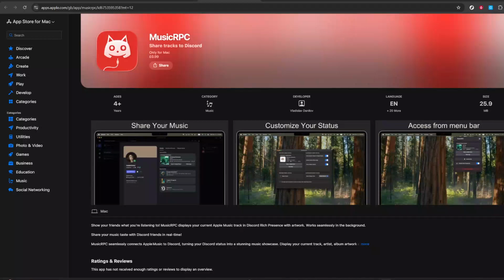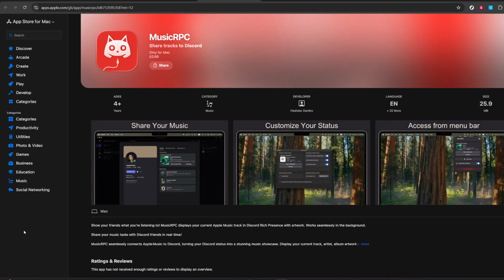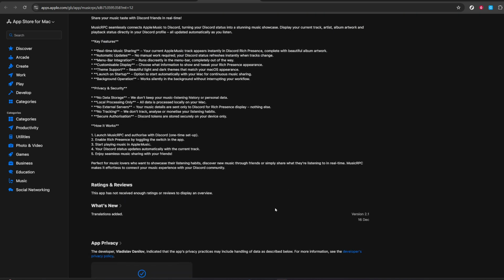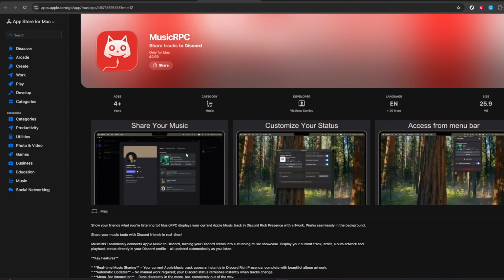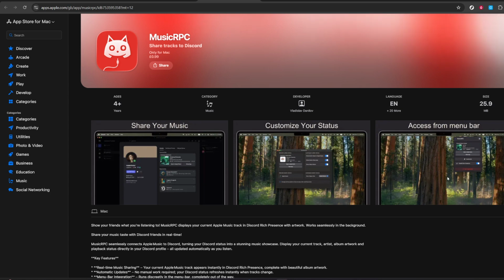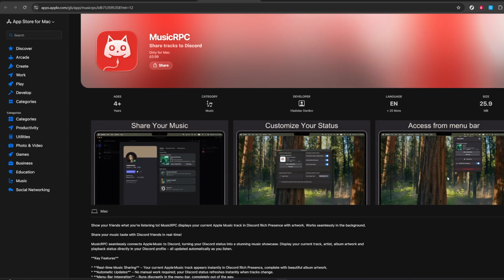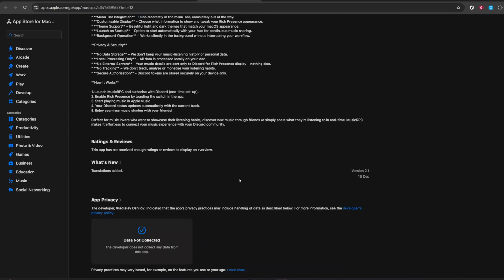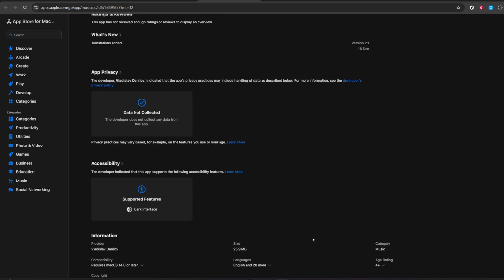How to connect Apple Music to Discord [FULL GUIDE]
In todays video we cover How to connect Apple Music to Discord